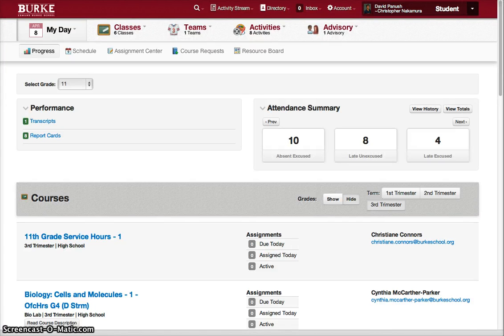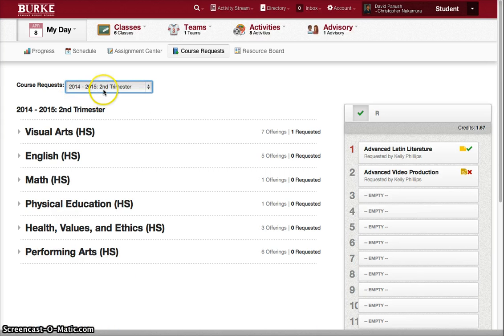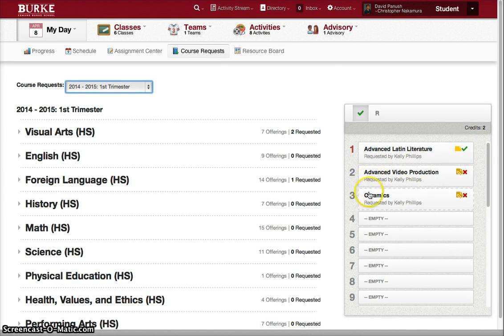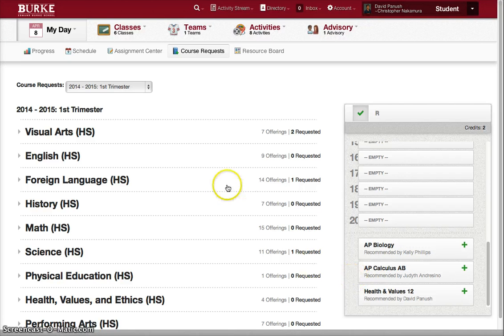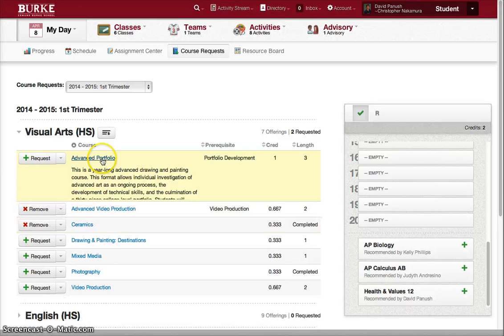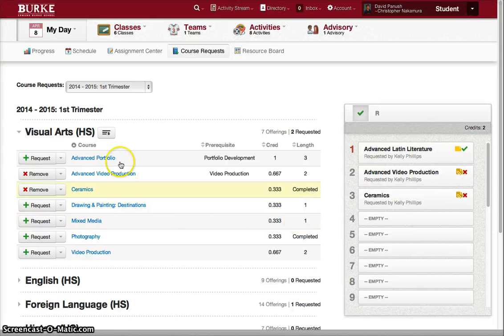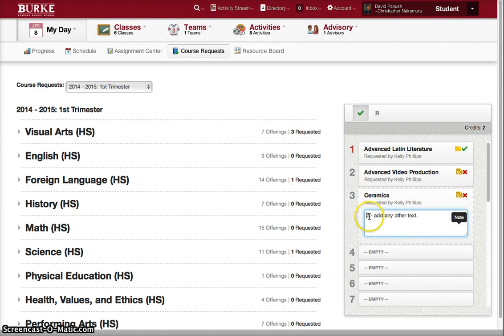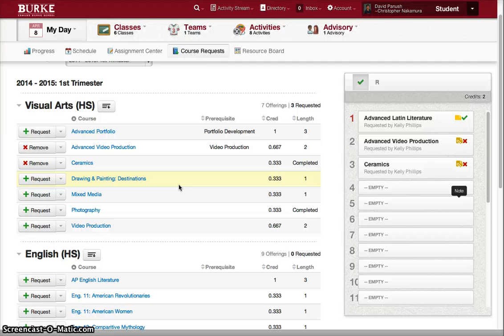Course Requests Students Old Pre-2017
Instructions for course requests for students using the SIS at Edmund Burke School. Created 2014.